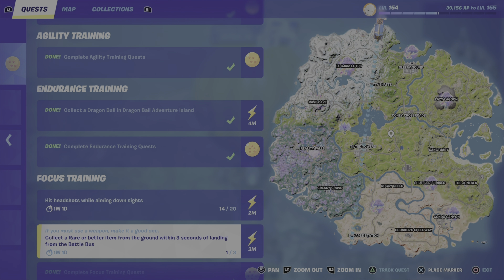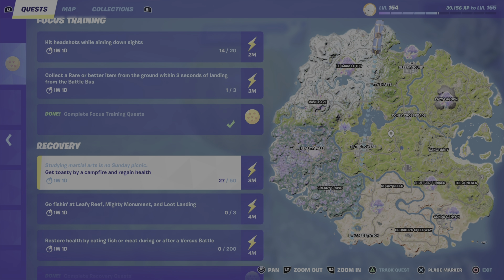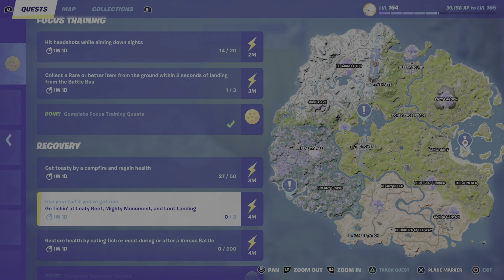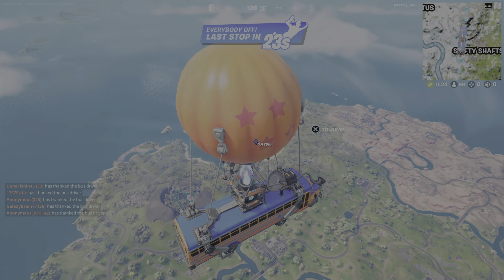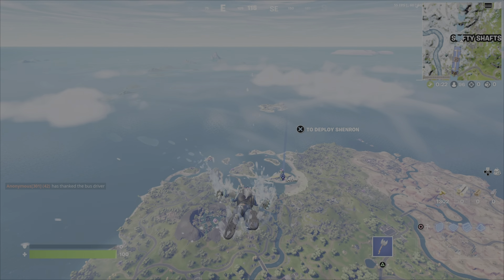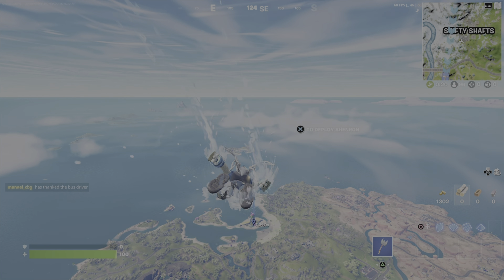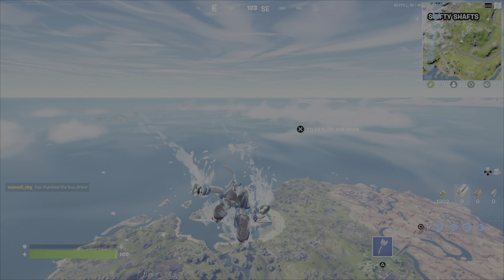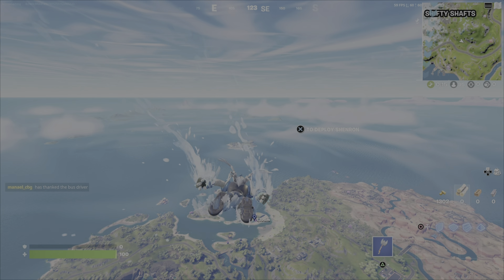Go fishin at Leafy Reef, Mighty Monument, and Lost Landing - Fortnite X Dragon Ball Z Quests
How to Guide for Go fishin` at Leafy Reef, Mighty Monument, and Lost Landing